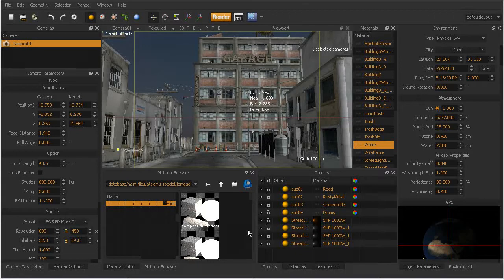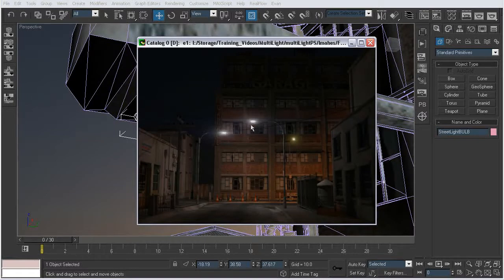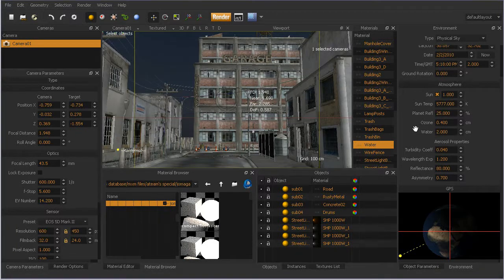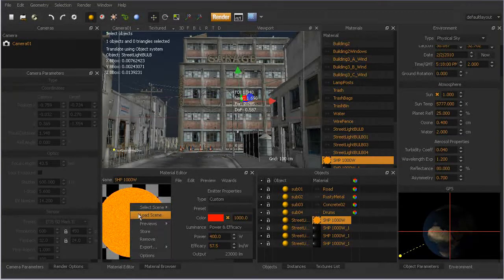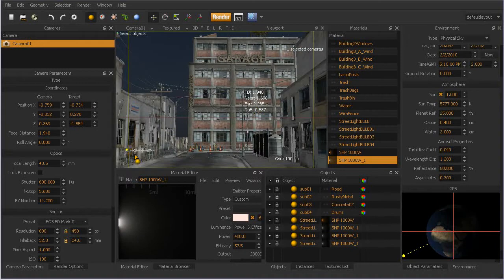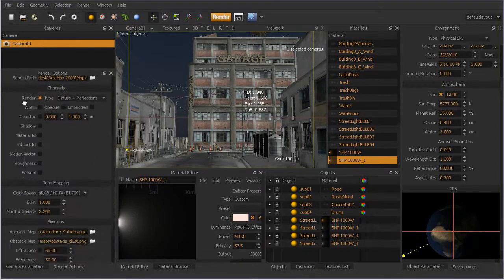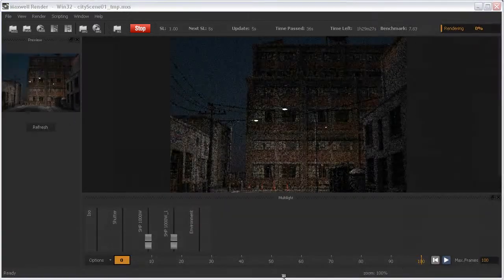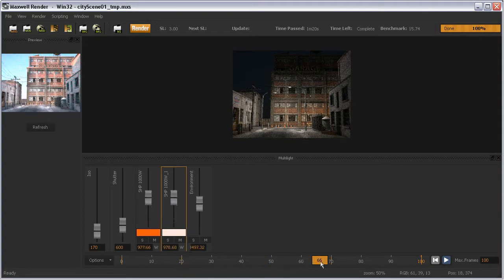Alter Lighting Post Render using Multilight in Maxwell Studio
In this tutorial we will take a look at a few of the features of Maxwell Studio, including Multilight, the revolutionary tool that allows you to alter lighting post render. We will also cover terms that are often misunderstood, and other things that will allow you to get realistic results from your renders.